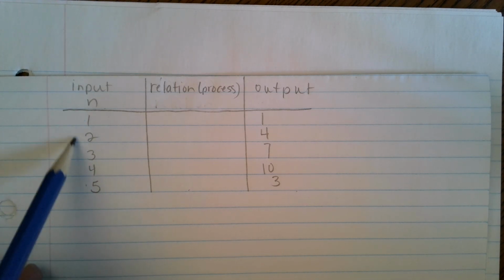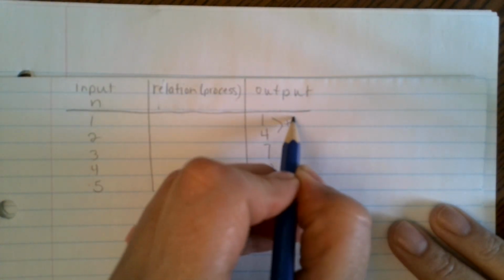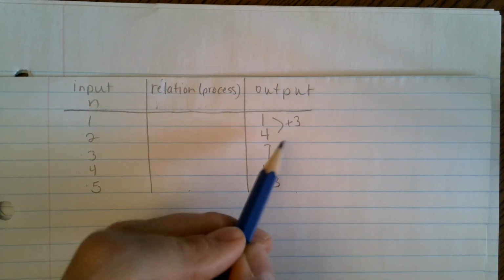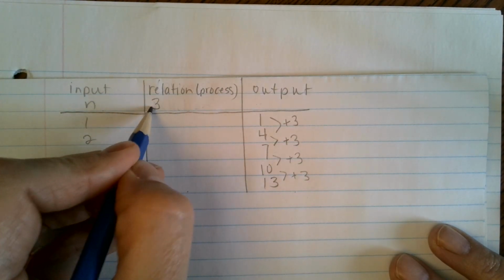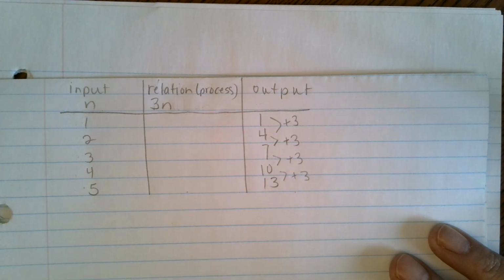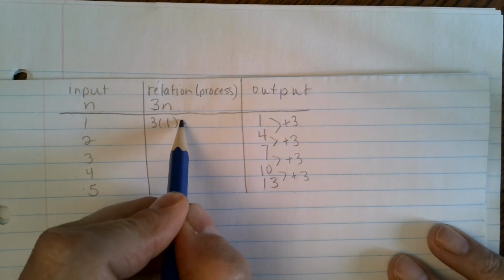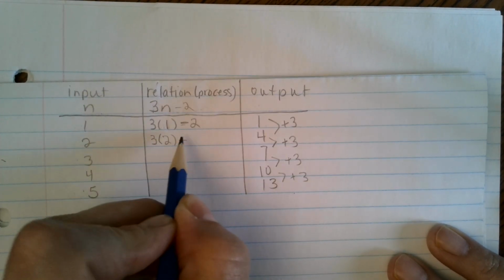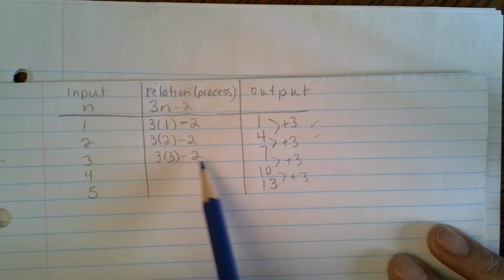Patterns and Relations in Tables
How to use a 3 column chart to determine the relationship between the input and the output. (Pre-algebra)